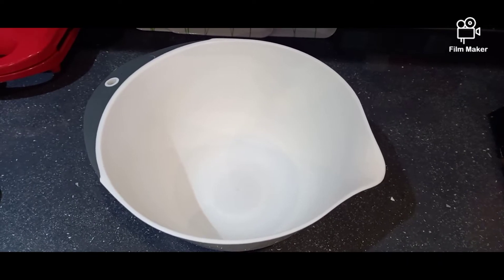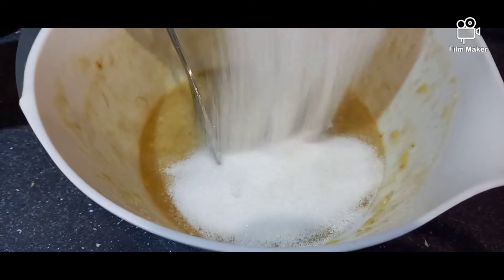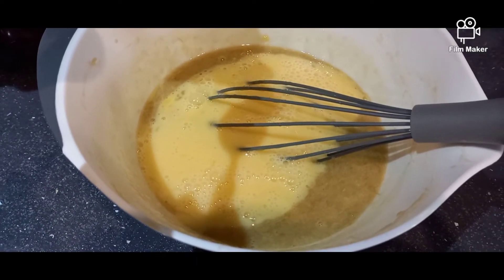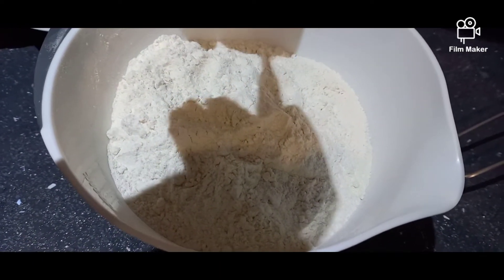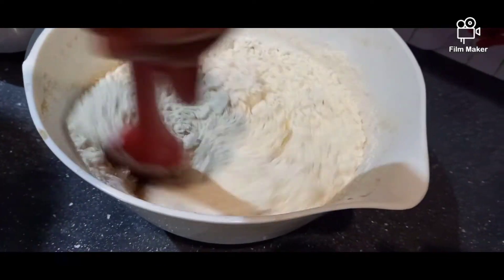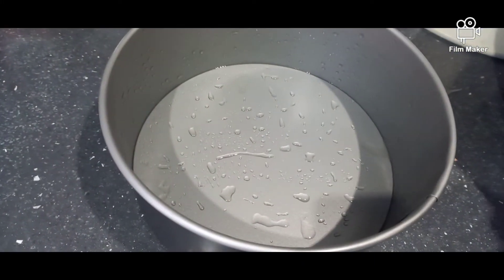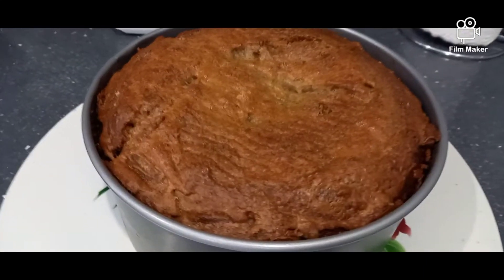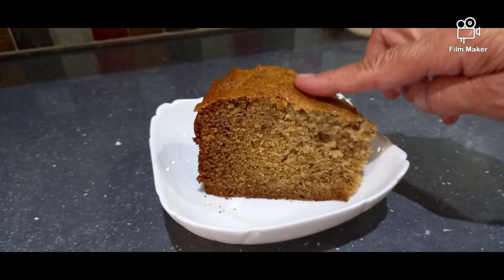Banana Cake | So Delicious